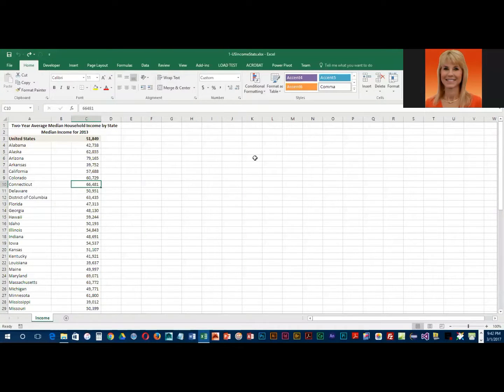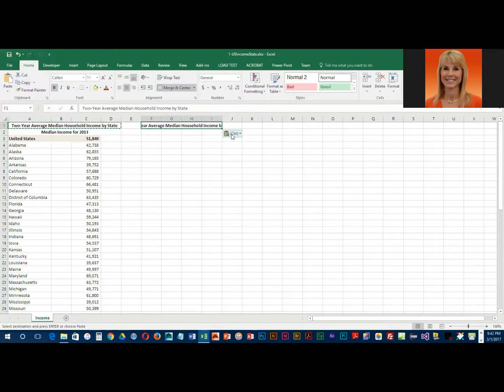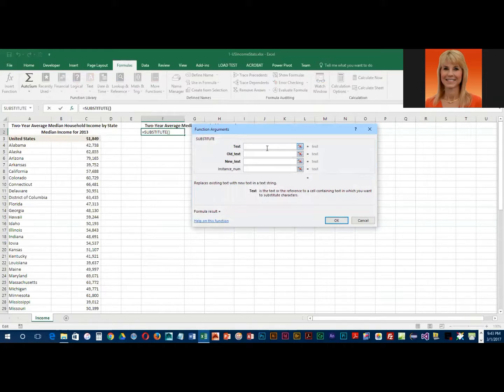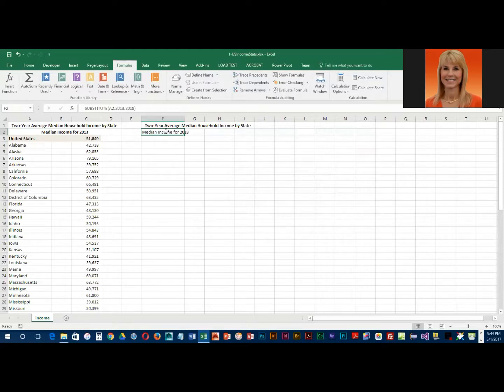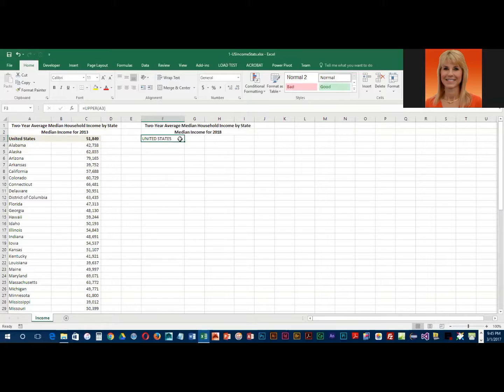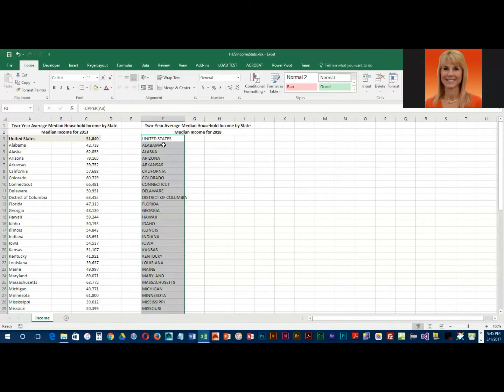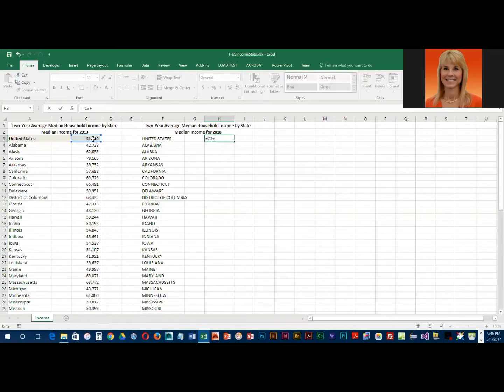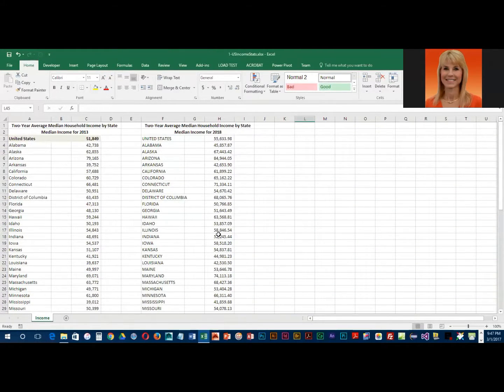Project 5a Converting Text Using the Substitute, Lower and Upper Text Functions